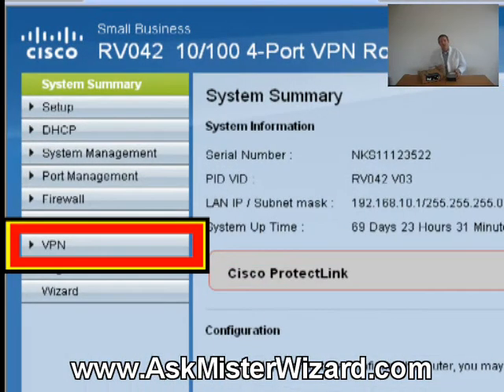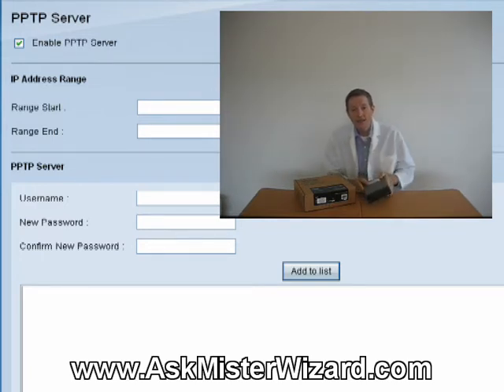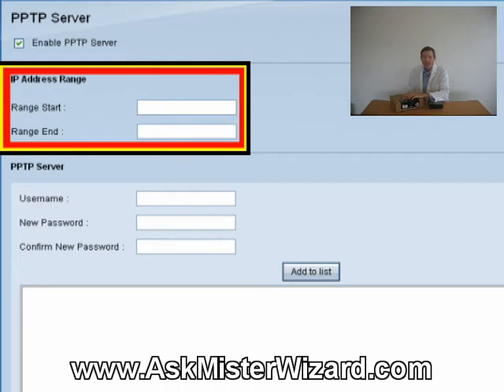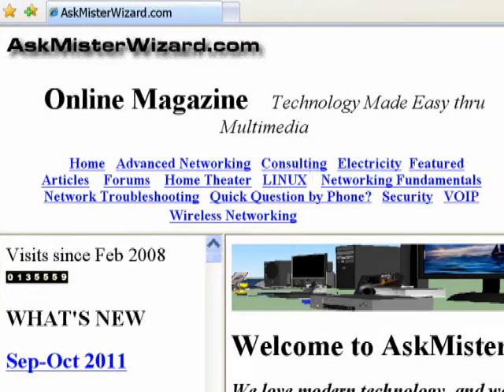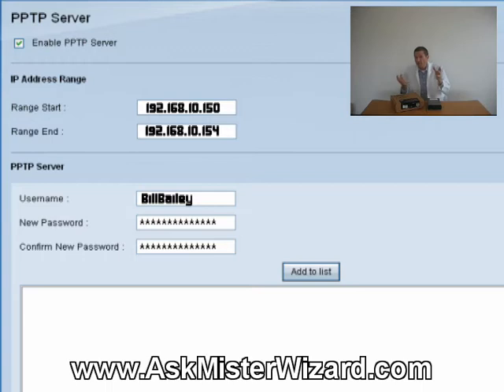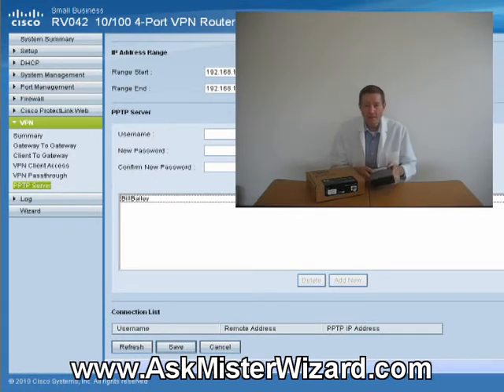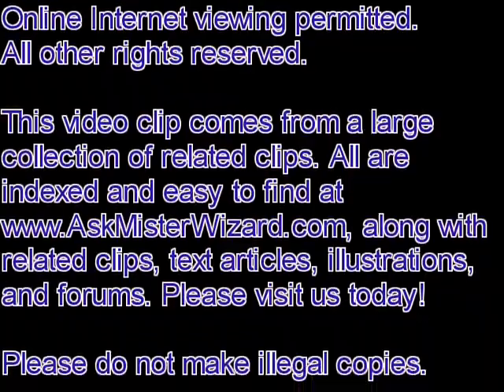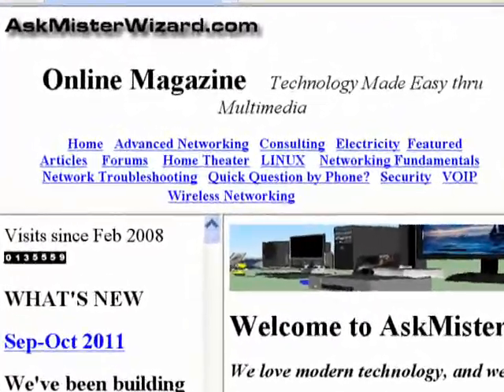VPNs using PPTP through Cisco's Small Business Routers, Part 2 (AskMisterWizard)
An introduction to VPNs and the "Point To Point Protocol" or PPTP, part 1. How I used Cisco's RV042 Small Business Router to host my PPTP Server so that 5 remote users could connect directly into my LAN and access all of my local services.